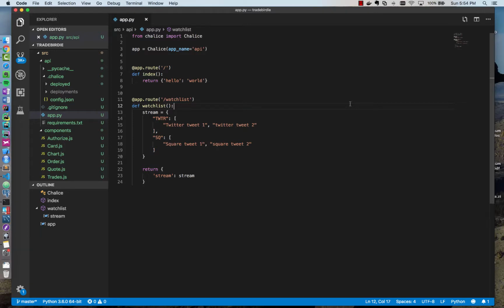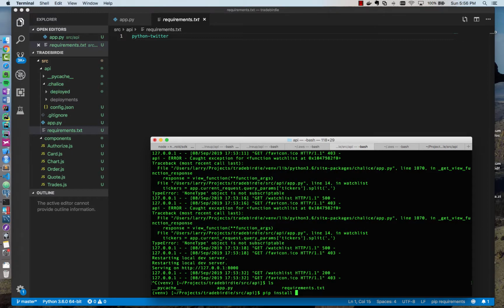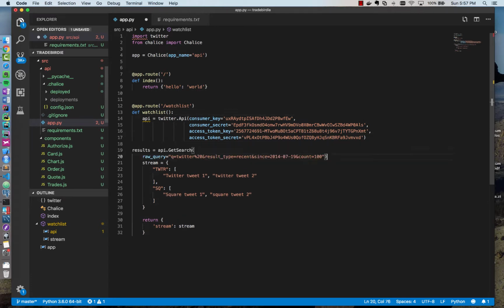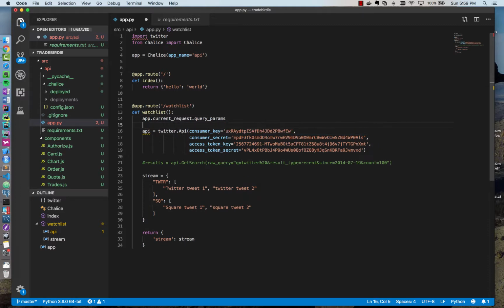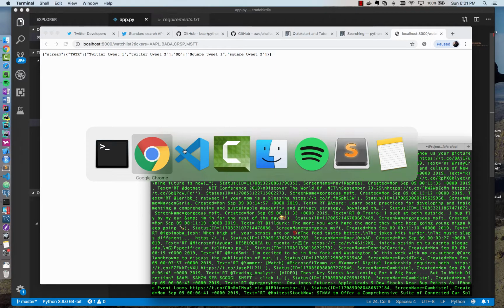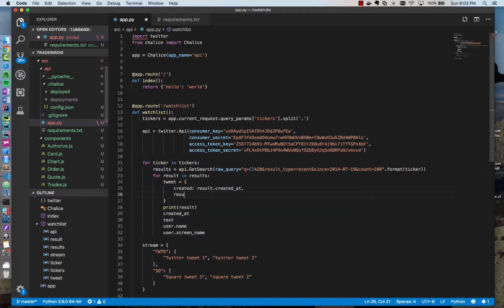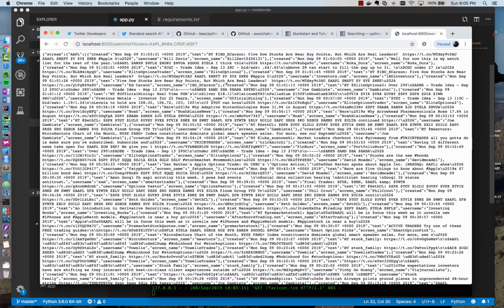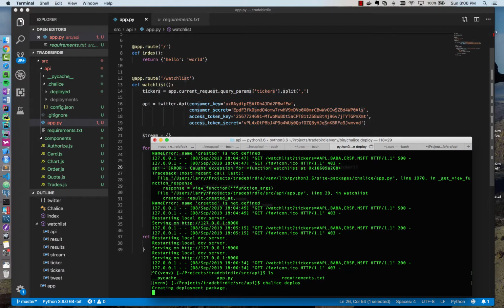Building an API With AWS Chalice (Part 2)